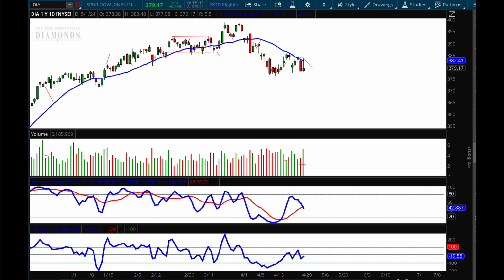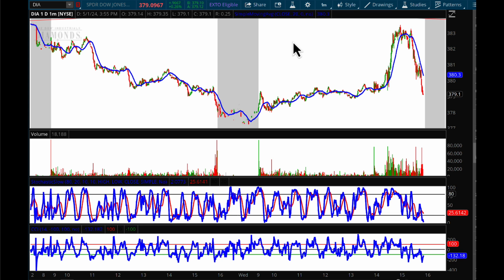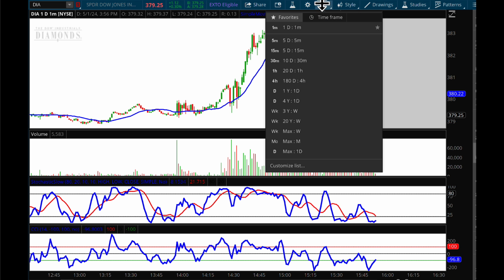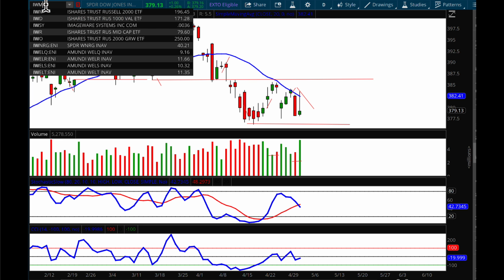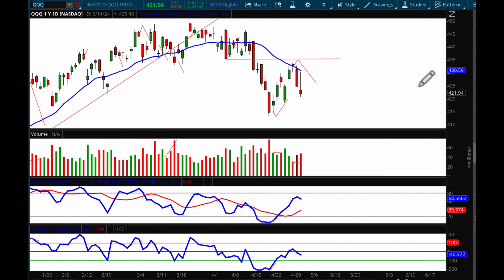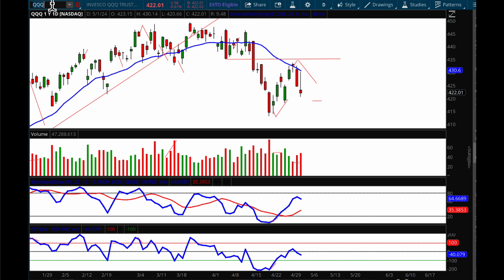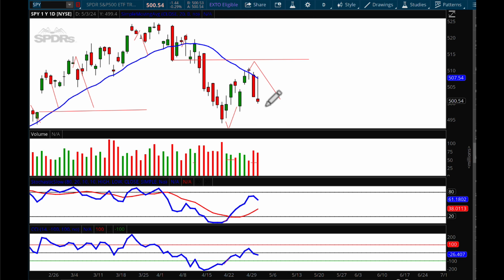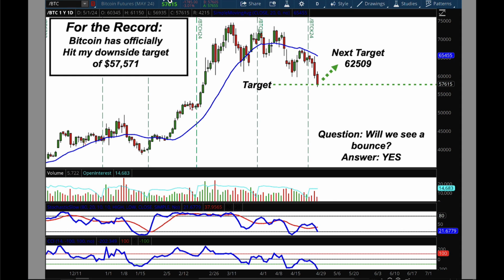Midweek Market Report with AJ Monte CMT - BULL TRAP???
NOTICE TO ALL MEMBERS:
We will be migrating this channel over to RUMBLE.

If you use Think or Swim as your trading platform, and would like to copy AJ's Screen Layout, just click on the link below and save the layout to your own platform: